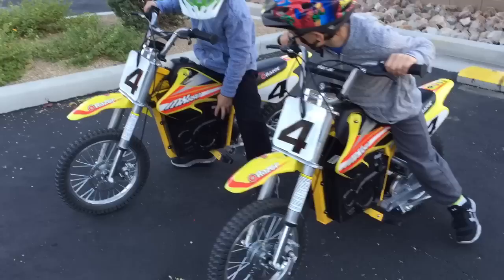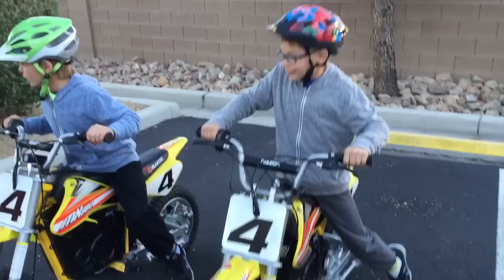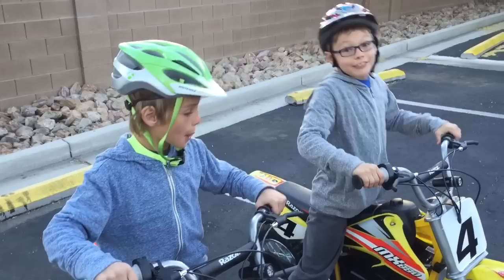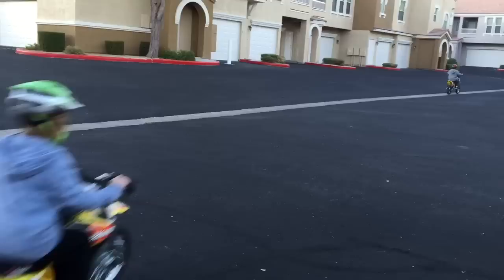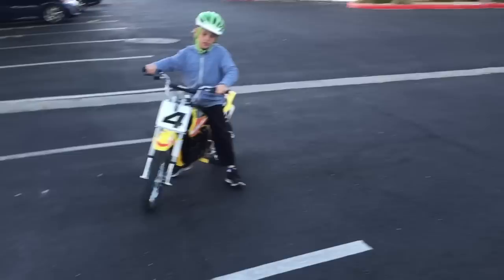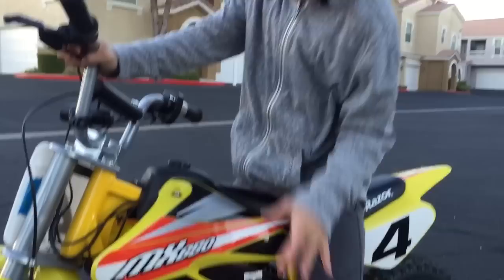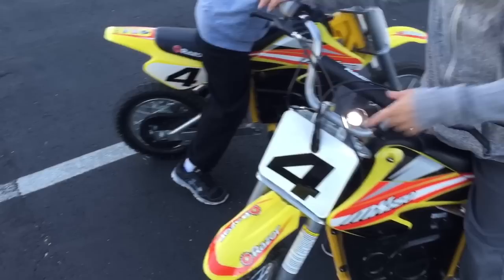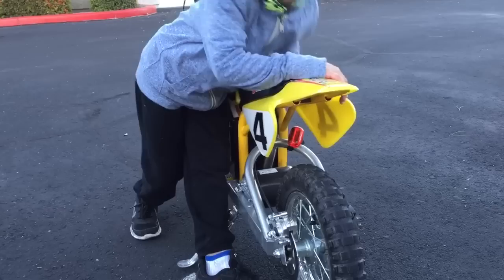Razor mx650 Motorcycle Dirtbike Demo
My twins explaining their new Razor mx650 motorcycles/dirt bikes.